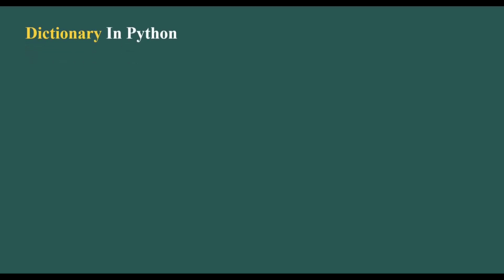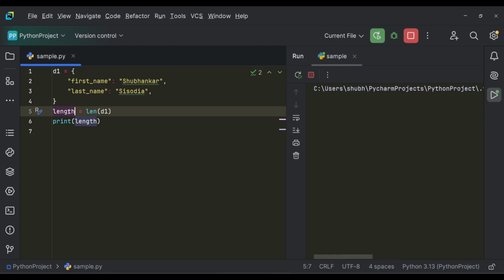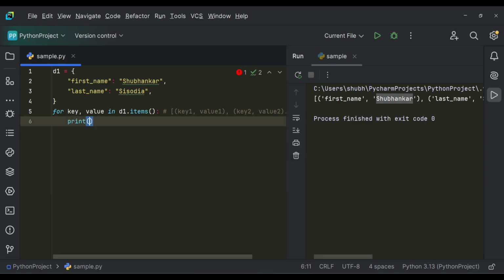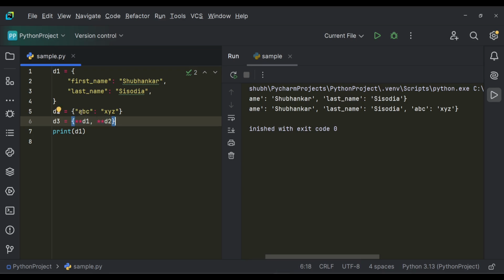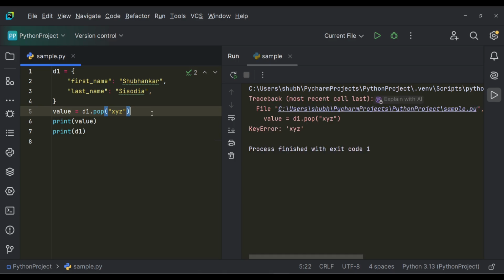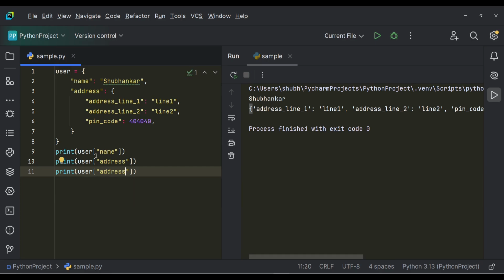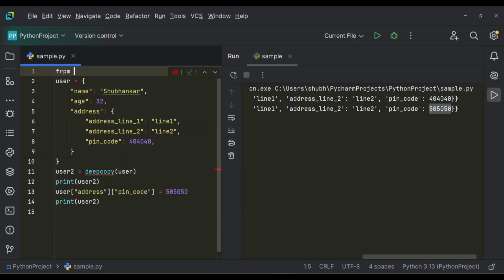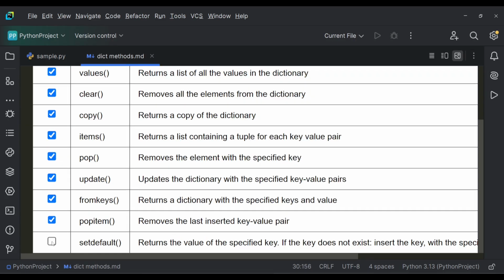16. Dictionary in Python | Python Tutorial For Beginners | Code with Shubhankar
In this video, we will learn about dictionary in Python, how to create it, access it, modify it, remove it and various in-built methods of it.

Chapters:
00:00 Introduction
02:14 Create Dictionary
09:41 Accessing Dictionary
22:10 Update Dictionary
35:30 Remove Items from Dictionary
43:55 Nested Dictionary
48:25 Copy Dictionary
57:24 Dictionary built-in Methods